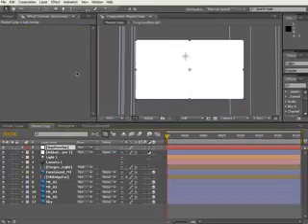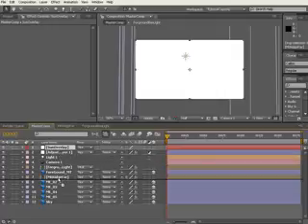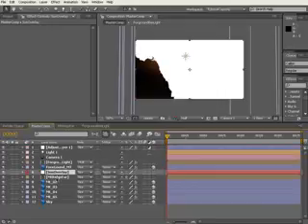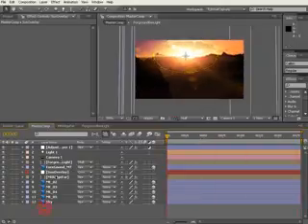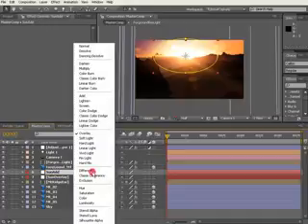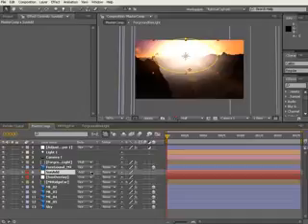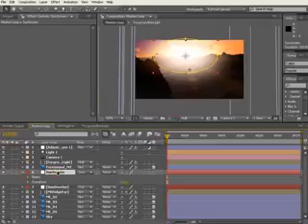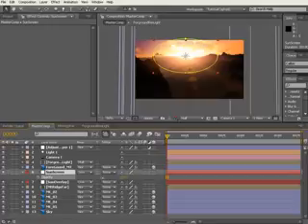A Basic Matte Painting After Effects Video Tutorial clip14